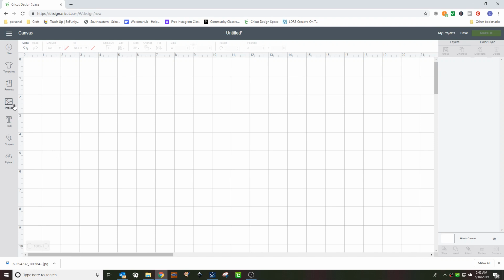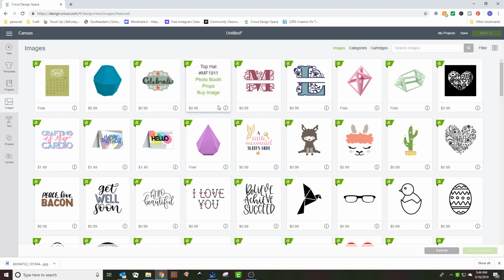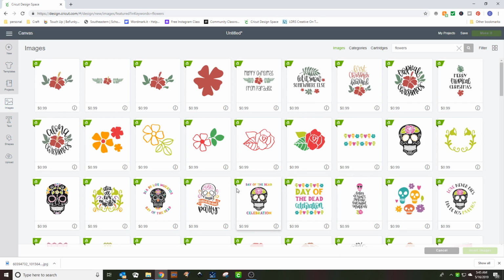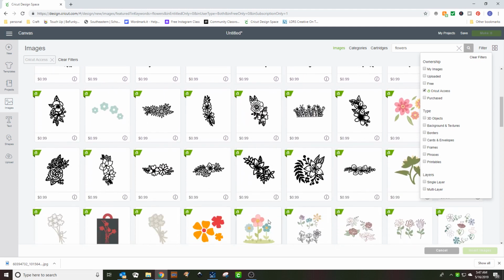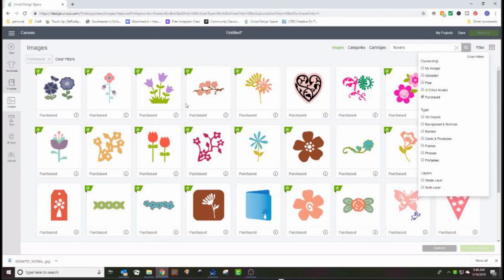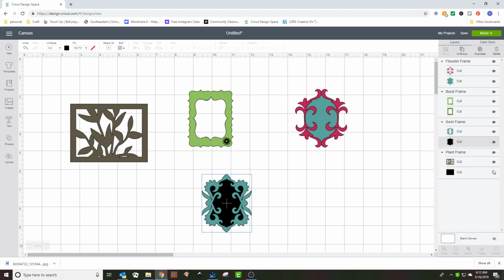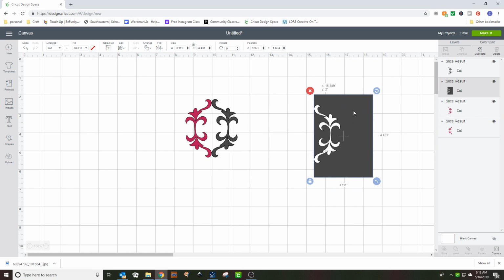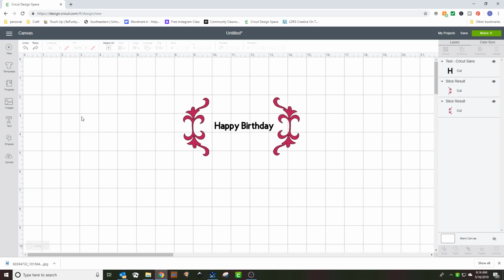Selecting and working with Images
This is the Fifth video in my series - Design Space- There is Nothing to be Scared of.

It explains the parts of the image selection window, how to search for images, and how to insert the images into your project.  Additionally, this video show how to manipulate videos by sizing them and cutting them.  The layers of a image is also explained.

See this and other tutorials for using your Cricut and Design Space